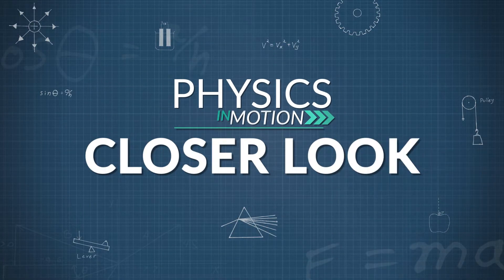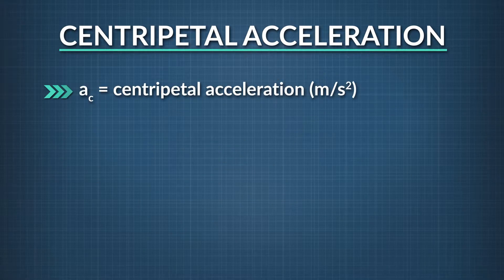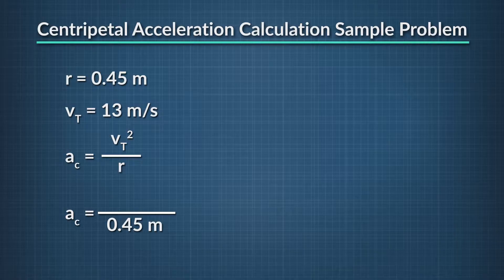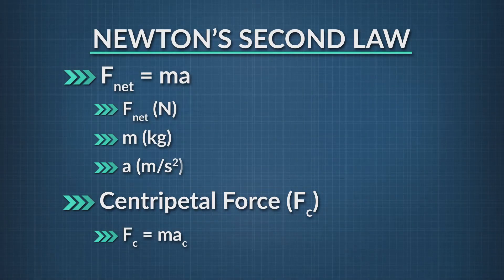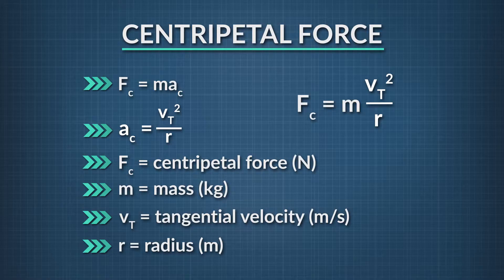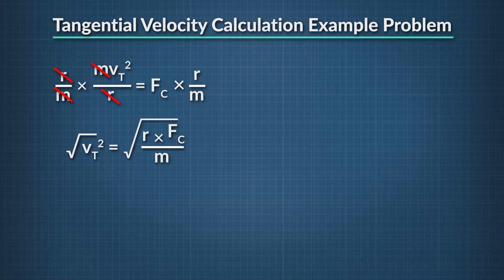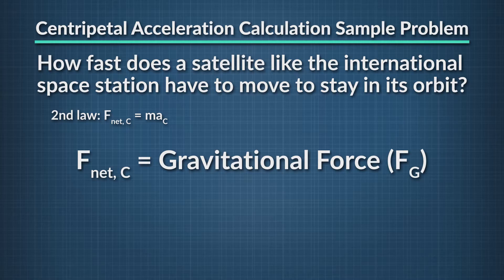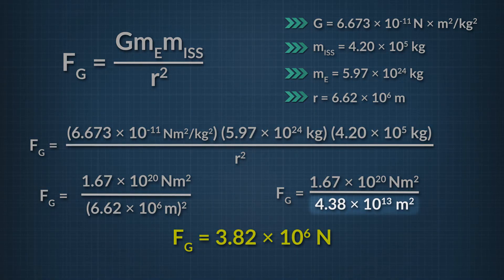Closer Look: Circular Motion | Physics in Motion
In this Closer Look segment on circular motion, we investigate circular motion and solve for centripetal acceleration, centripetal force, and tangential velocity.